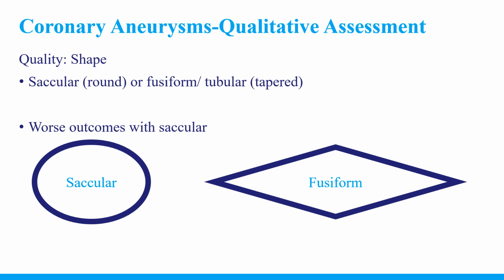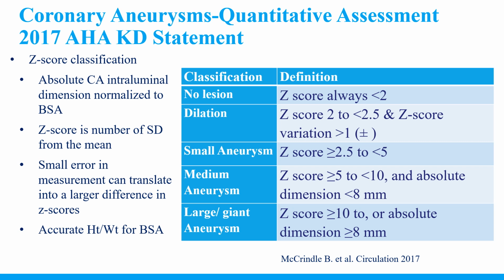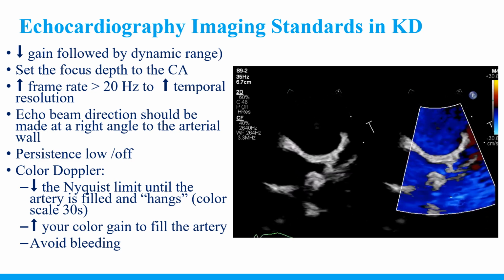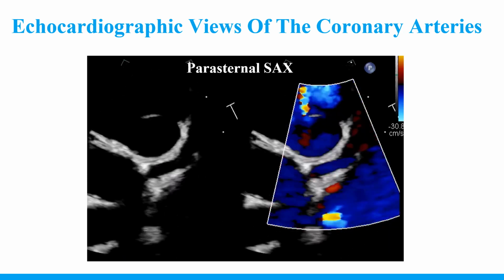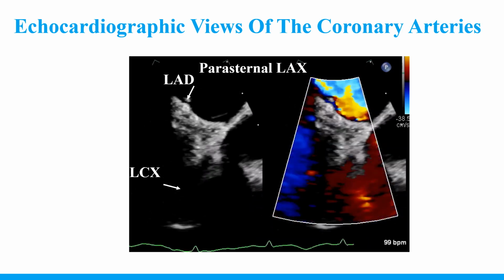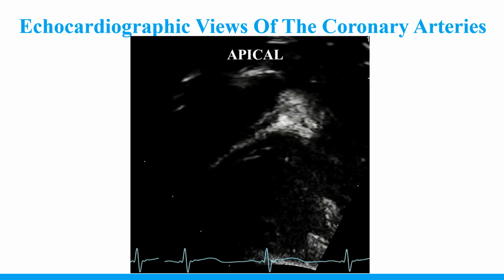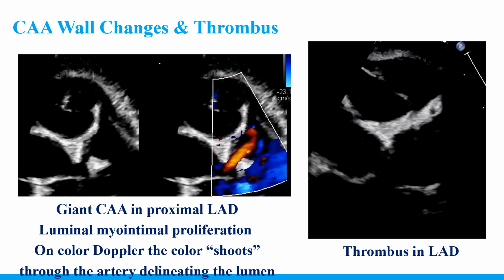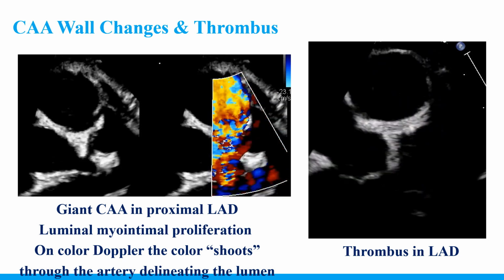Echocardiography for Kawasaki & Coronary Scanning in Children | Dr. Nadine Choueiter | KidsHeart UAE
Join Dr. Nadine Choueiter from Mount Sinai Kravis Children’s Hospital, New York, for this advanced echocardiography workshop on coronary artery evaluation in children, presented during the 13th International Pediatric Conference of KidsHeart (November 2024 – Dubai, UAE) in collaboration with Columbia University, NYP Hospital, and Kawarabi.

This session is designed to help pediatric cardiologists, sonographers, and pediatric healthcare professionals master the techniques required for accurate assessment of coronary arteries, especially in Kawasaki Disease. Dr. Choueiter walks through optimal imaging strategies, knobology settings, and precise measurement techniques that allow for detection and classification of coronary artery aneurysms.

The workshop covers both qualitative and quantitative approaches. Attendees learn how to identify aneurysm morphology and accurately calculate Z-scores using echocardiographic dimensions indexed to body surface area. The importance of high-resolution imaging, sedation when necessary, and technical tips for optimizing frame rate, gain, color Doppler settings, and transducer positioning is emphasized throughout.

Specific echocardiographic views discussed include parasternal short axis and long axis for proximal segments, and apical views for distal arteries. The workshop also stresses the importance of identifying complications such as coronary thrombus, wall thickening, and luminal myointimal proliferation, which can lead to stenosis.

This session serves as the instructional lead-in to a hands-on coronary scanning workshop and is essential viewing for those seeking advanced training in pediatric coronary imaging.

To learn more about pediatric cardiology and Kawasaki Disease care at KidsHeart Medical Center,

KidsHeart Medical Center Locations:

Abu Dhabi (Al Karamah)
Karamah St, Sheikha Fatima Bint Mubarak Street, Building 54

Abu Dhabi (MBZ)
Mohamed Bin Zayed City, Al Anwar St. 579

Dubai
Dubai Healthcare City, Building 64 – Al Razi Block C, 3rd Floor, 3017

Al Ain (The Heart Medical Center)
Al Mutaredh, Opposite Al Jimi Hospital